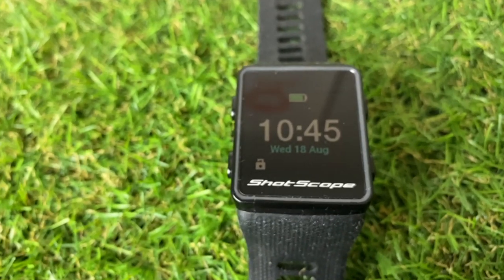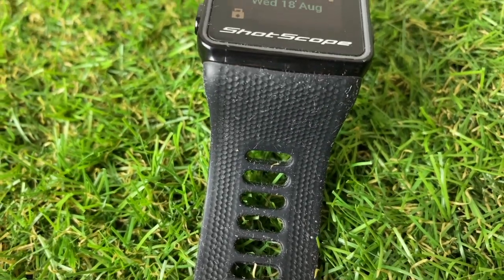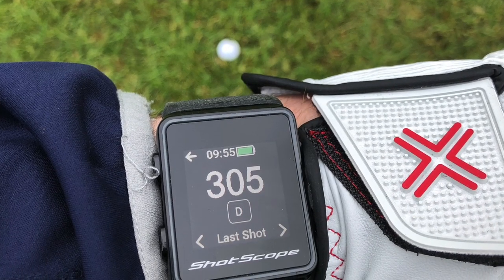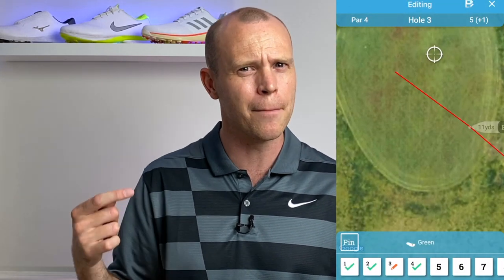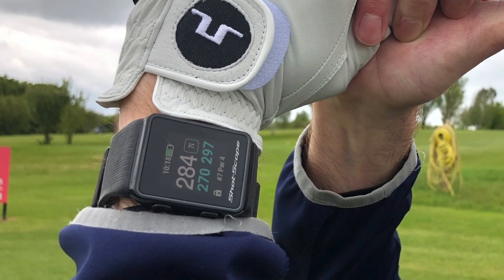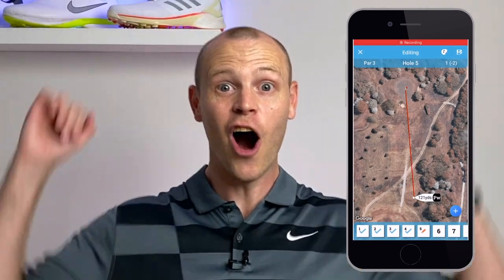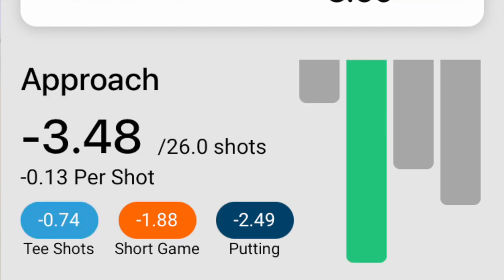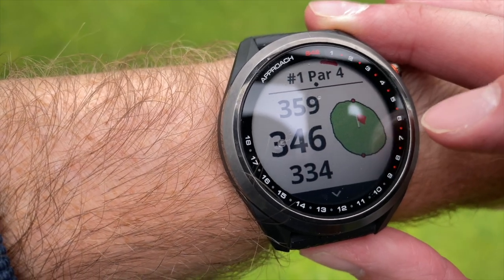Shot Scope V3 Review - WHAT OTHERS AREN'T TELLING YOU!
This is my full Shot Scope V3 Watch Review.

I've used this watch GPS Golf watch several time on the course, and it has some fantastic features and offers the ability to track your stats and help improve your game...HOWEVER...I've seen a lot of reviews that have failed to mention several points that I think are really important and you'll want to know before deciding to buy one for yourself.

0:00 Intro
0:46 Fit and Details
2:55 Using the watch on the course
4:33 Pin Collect
5:48 BIG CONCERN 1
6:43 Club Tags
7:46 Other On Course Concerns
8:15 Problems with the Shotscope App
10:10 Benefits of the Shot Tracking
12:16 Summary